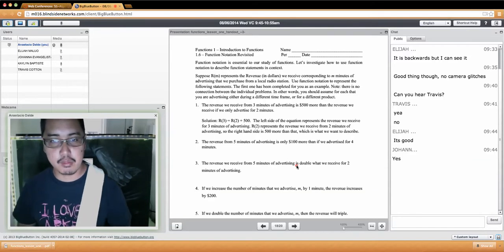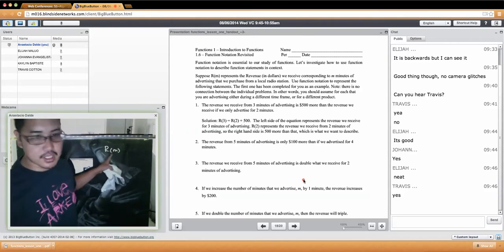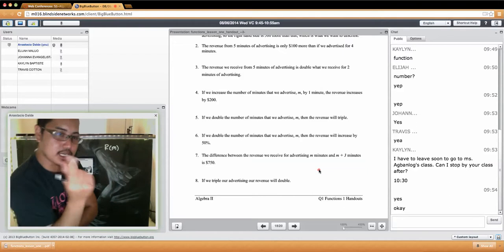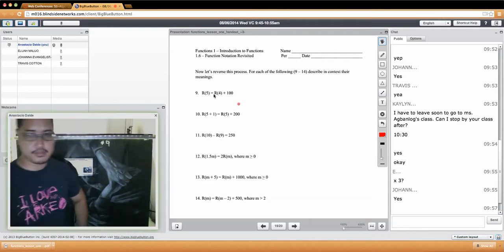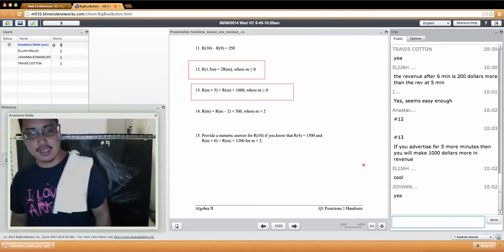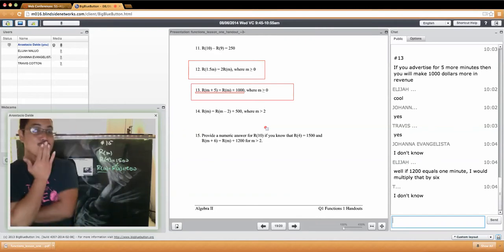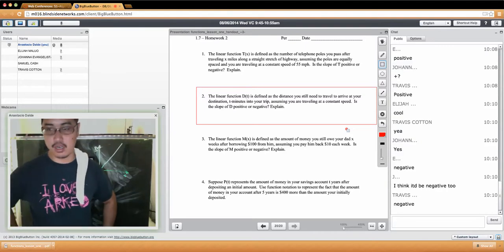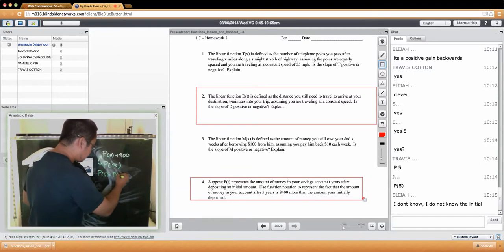2014 08 06 Algebra 2 Part 1